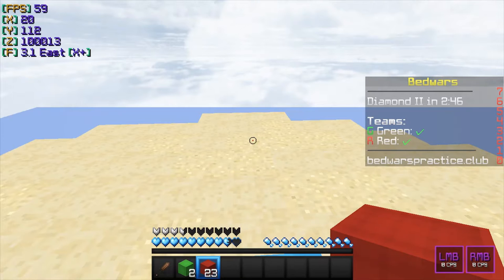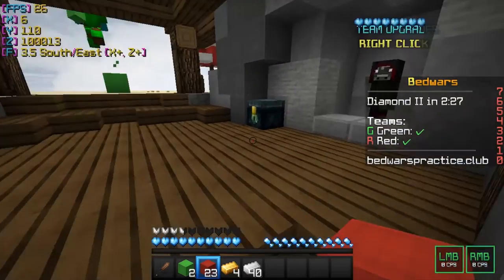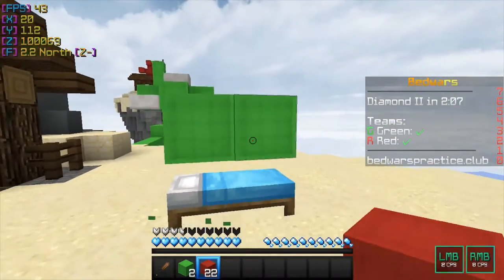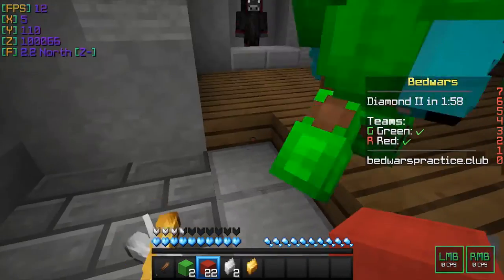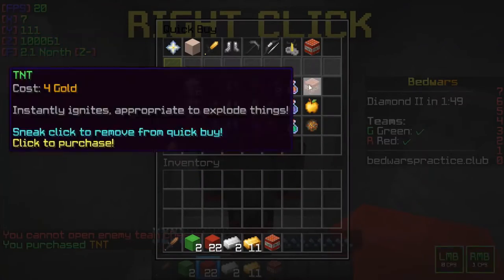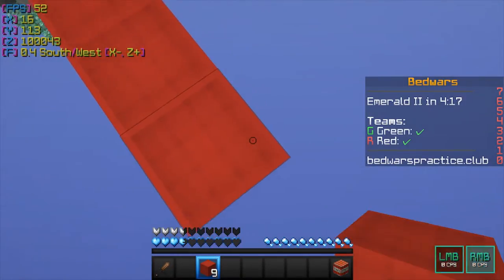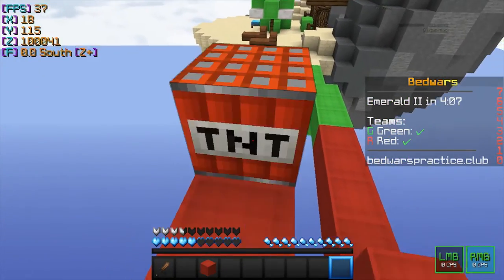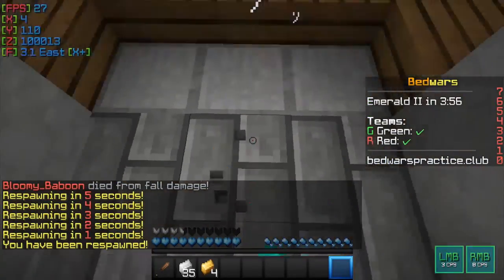How To TNT Jump l Bloomy l Beginner's guide #2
We teach you how to do a fireball jump

Bloomy server ip in discord